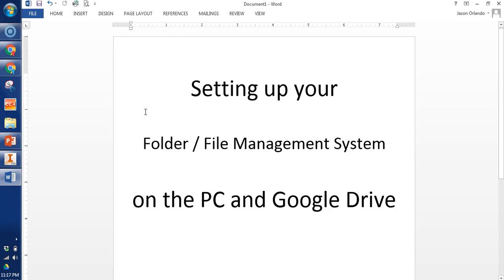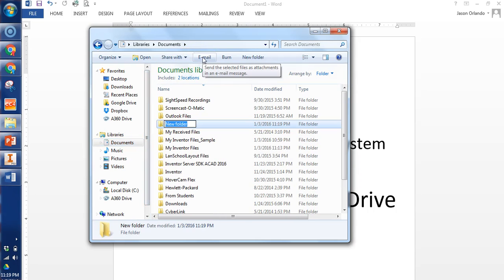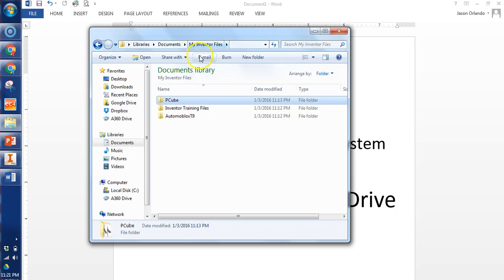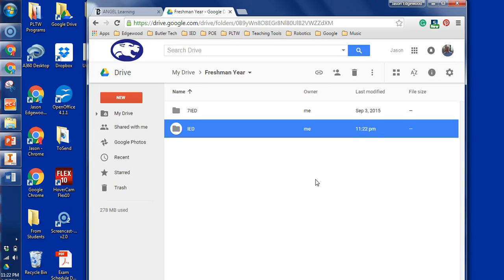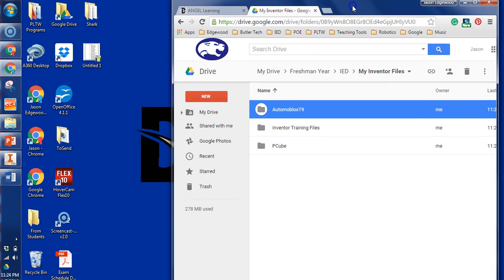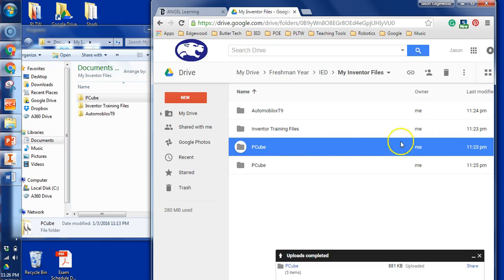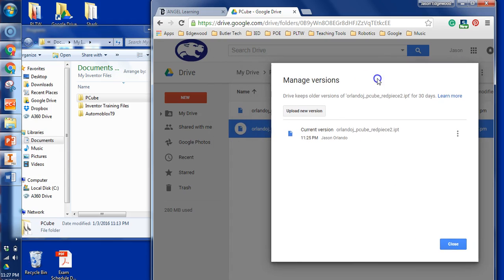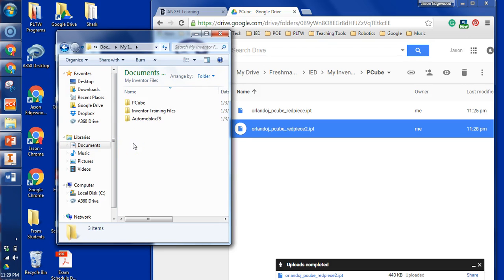Folder and File System PC and Drive